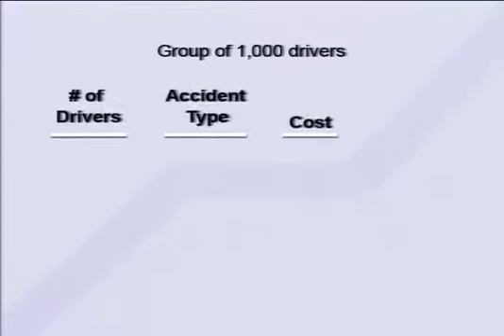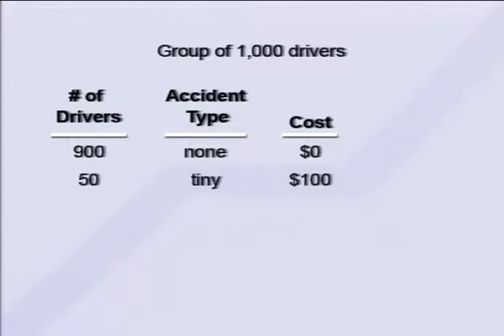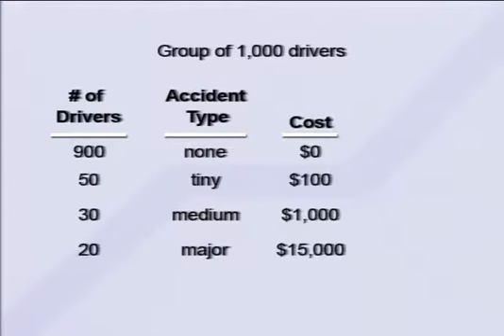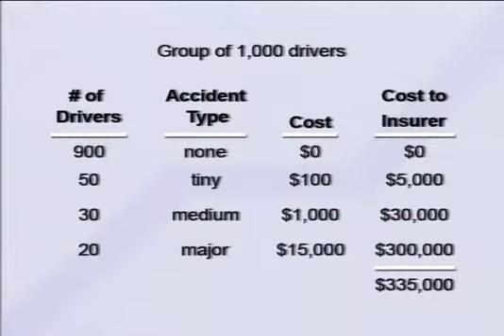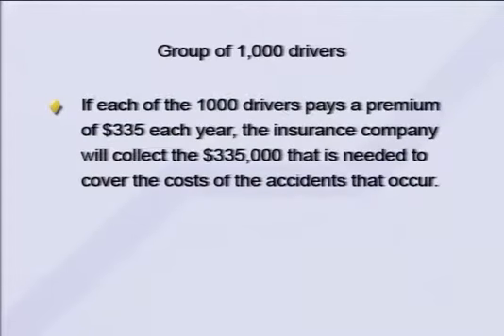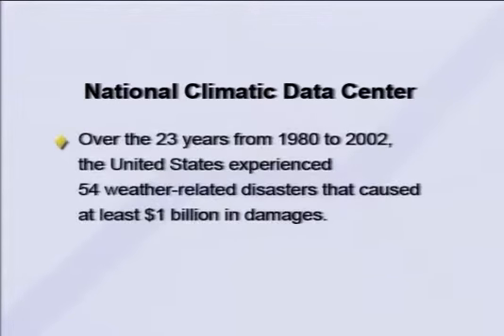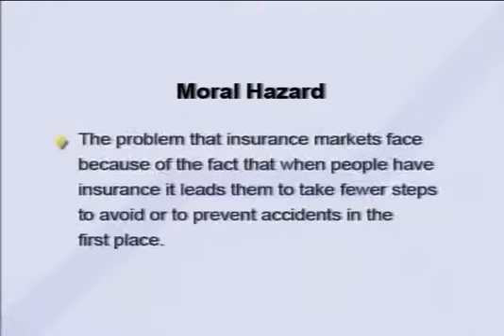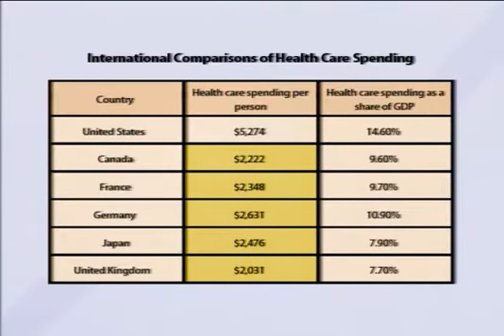17 Imperfect Information and Insurance